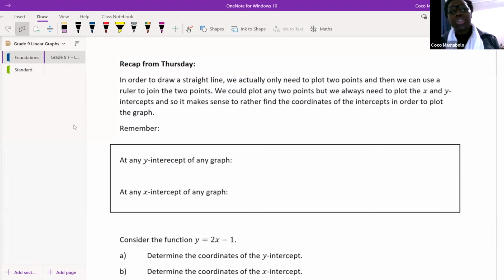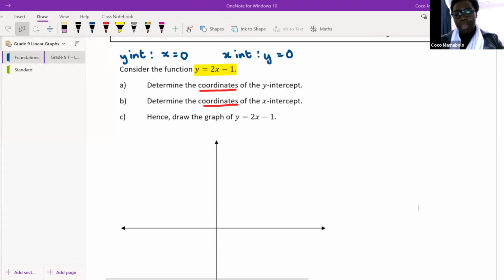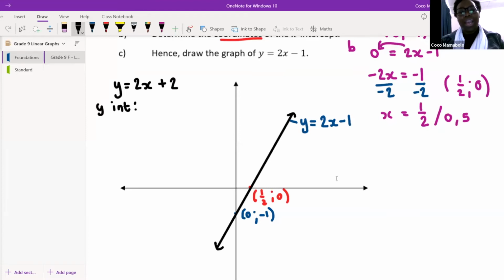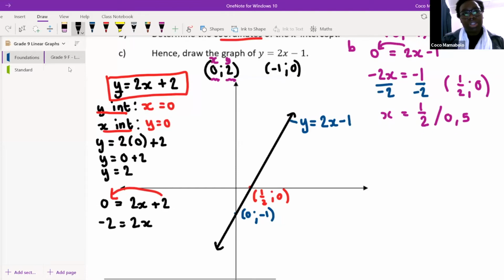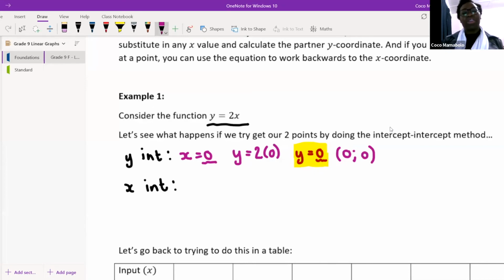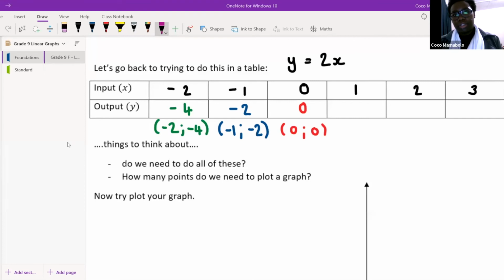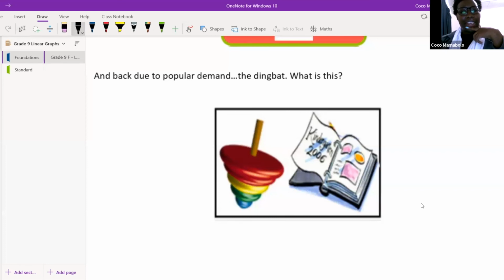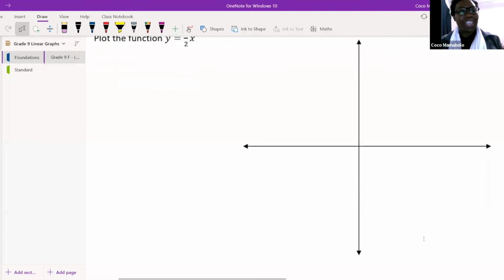Grade 9 - Functions and Relationships Foundation (drawing a straight line with a y-intercept of 0)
Grade 9 | functions | cartesian plane | straight line | plot | axes | co-ordinate | graph | intercepts |